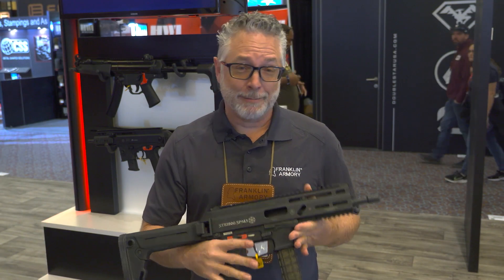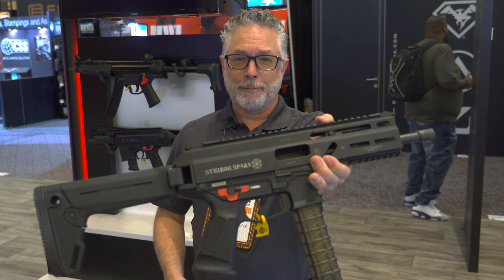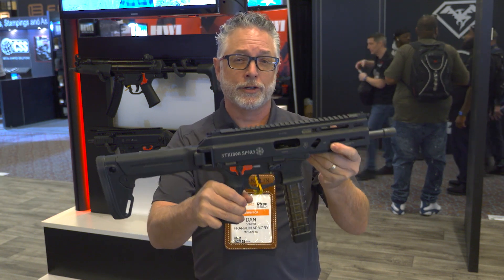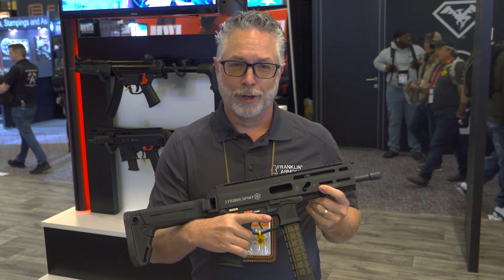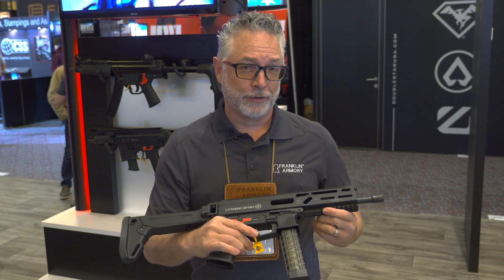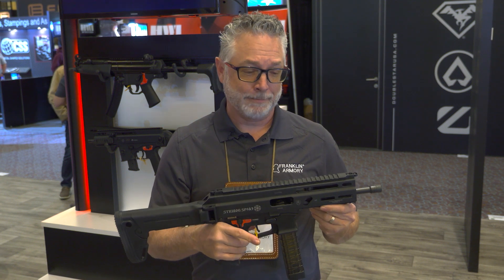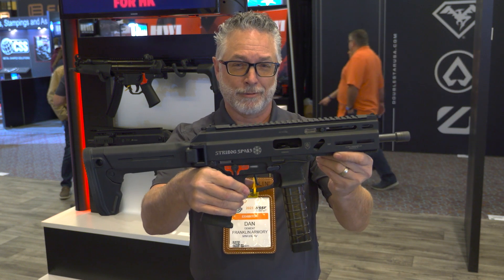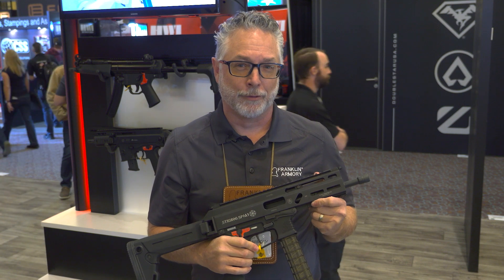Shot Show 2023 New Franklin Armory Stribog Trigger!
One of the latest products for the Grand Power Stribog at Shot Show 2023. Our friends at Franklin Armory have created a new binary trigger for the Stribog.